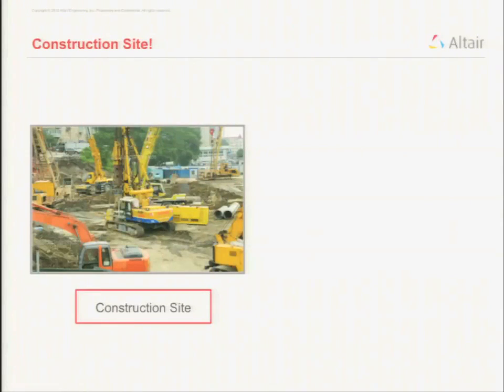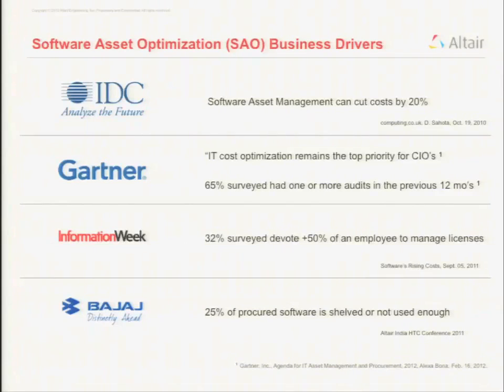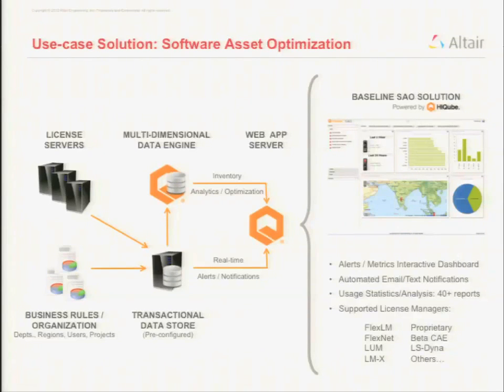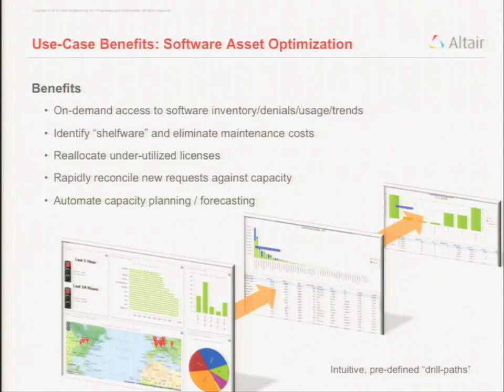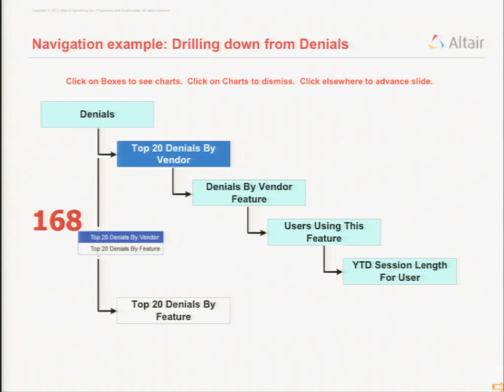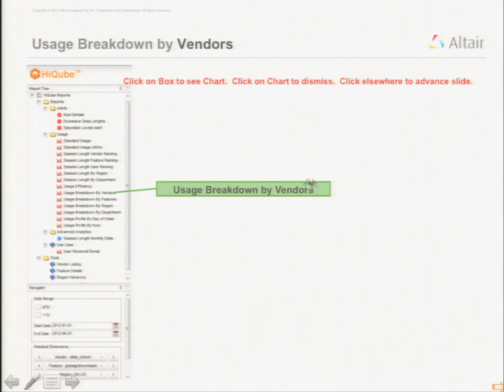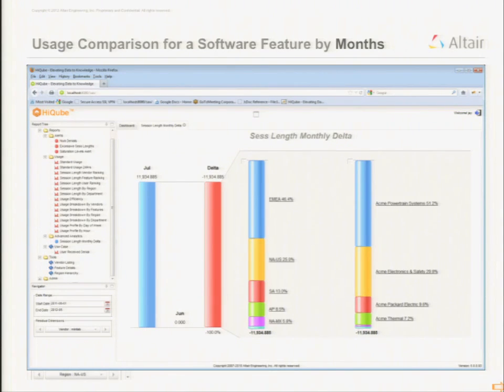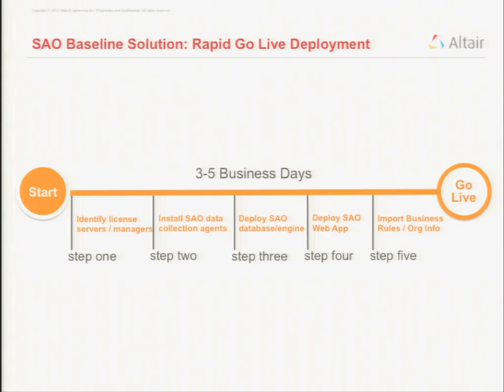Software Asset Optimization (SAO)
In this video, Ravi Kunju, Managing Director, Strategy and Marketing at AltairSoftware presents: Software Asset Optimization

"Software procurement has become a rising cost of doing business. While many organizations closely manage enterprise IT hardware, the need to better control costs associated with software assets has now become a business priority. This presentation will introduce Altair's "Software Asset Optimization" (SAO) solution for optimizing the utilization of software assets. SAO is a scalable business analytics application providing enterprise-wide visibility to software inventories and deeper insight to support procurement decision-making and right-sizing software investments.

Altair's SAO baseline solution has been architected to be rapidly deployed in any environment providing on-demand analytics and interactive dashboards for:

* On-demand access to license inventory/usage/trends
* Identification of shelved / underutilized licenses
* Rapid reconciliation of software requests vs capacity
* Quantitative insight to support vendor negotiations
* Improved software capacity planning and forecasting"

Recorded at the PBS Works User Group meeting in San Jose on Oct. 2, 2012.